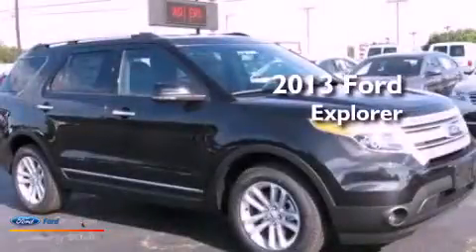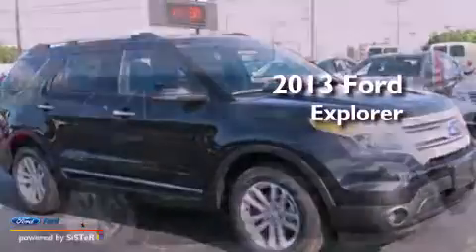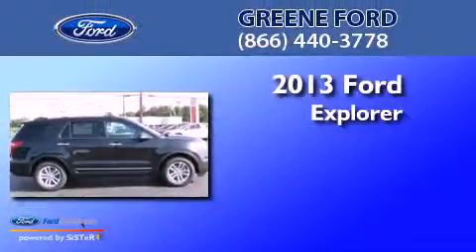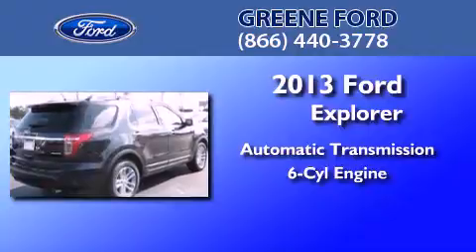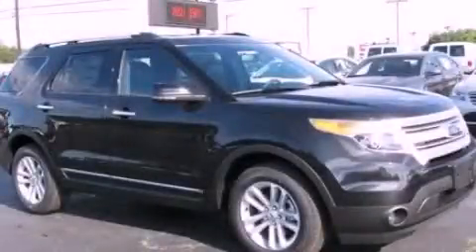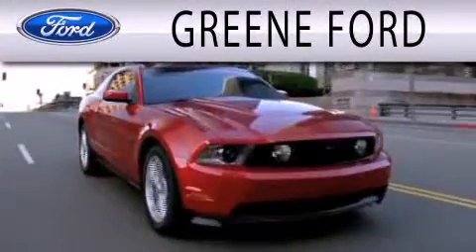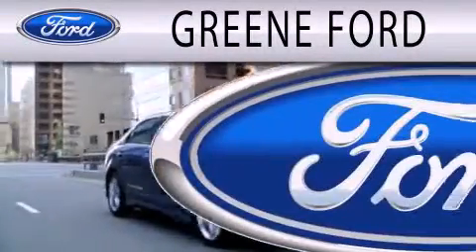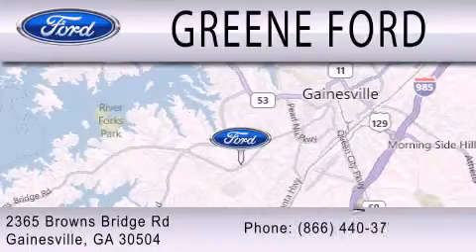2013 FORD EXPLORER Gainesville GA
Year : 2013
 Make : FORD
 Model : EXPLORER
 Engine : 3.5L V6 24V MPFI DOHC FLEXIBLE FUEL
 Trans . : 6-SPEED AUTOMATIC
 Exterior : BLACK

 Stock : T17539